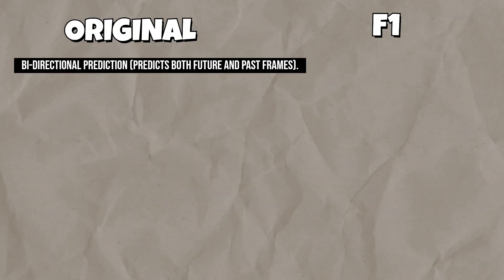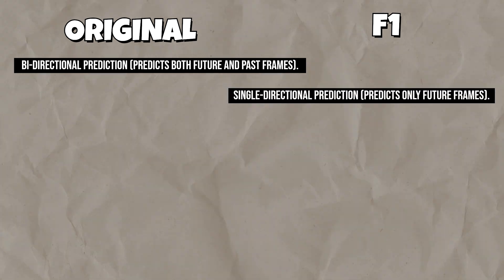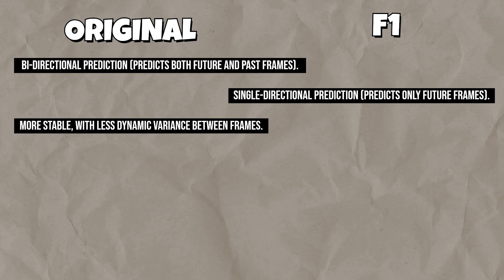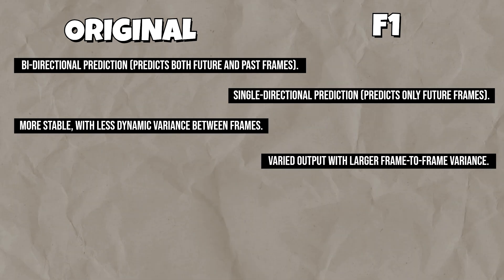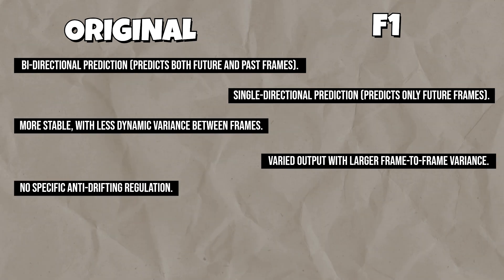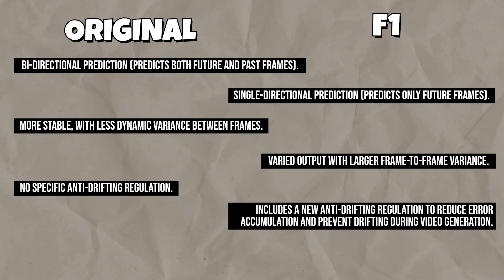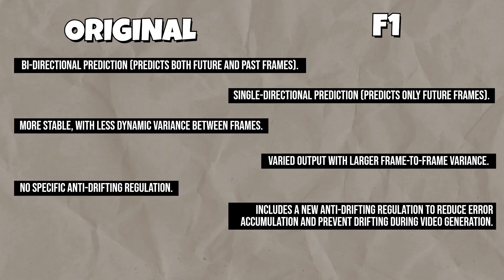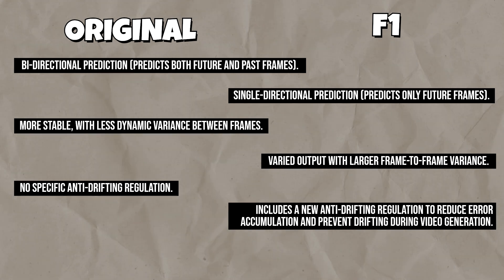Framepack vs Framepack F1: Same Prompts, Same Images | Image to Video Comparison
In this video, I’m diving into a detailed comparison of Framepack’s original model vs. the new 'F1' update. I used the exact same prompts and reference images for both models, running them locally with a beginner-friendly setup. Using ChatGPT, I generated the images and fed them into Framepack to create the video sequences. I’ll take you through the timeline, showing how each model handles video generation differently and what new features the 'F1' version brings. From dynamic motion in the F1 version to the more stable output from the original, you’ll get an inside look at their strengths and weaknesses. Whether you're a beginner or an AI enthusiast, this breakdown will give you a solid understanding of how Framepack has evolved and which version might work best for your projects.

Timeline:

00:00 - Introduction to the comparison
00:55 - Demo 1: Lonely Astronaut
01:20 - Demo 2: Bird Flying
01:59 - Demo 3: Bike Rider
02:38 - Demo 4: Man walking on snow
03:18 - Demo 5: Dolphin swimming
03:56 - Demo 6: Train